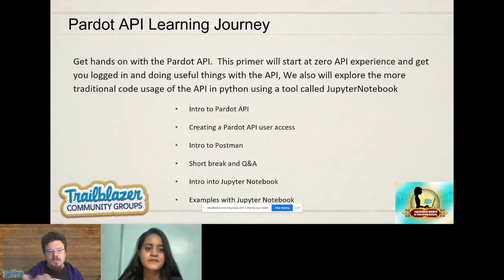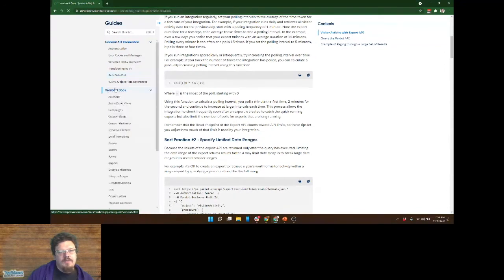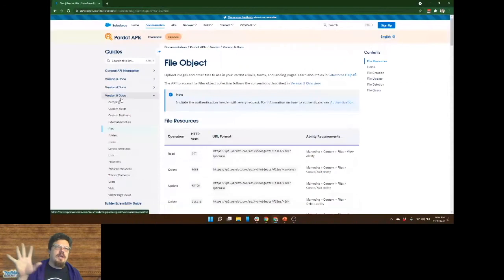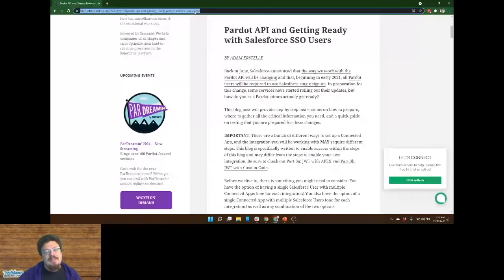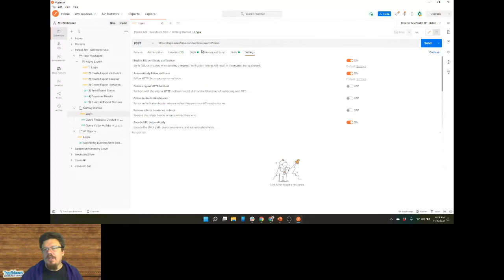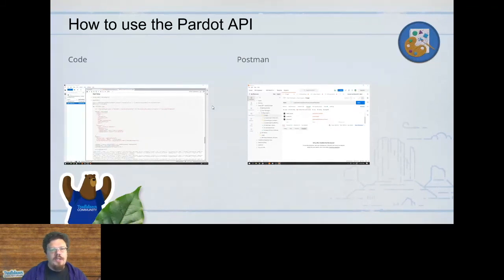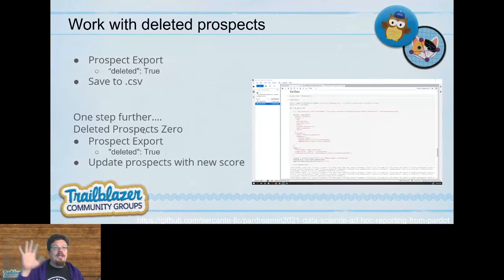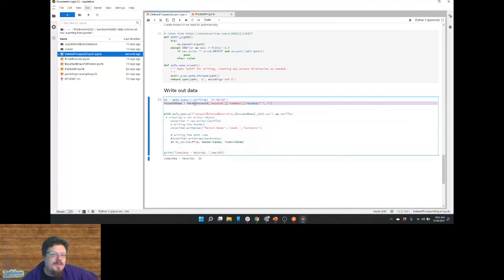Pardot Zero to Hero Workshop Part-8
Pardot is a lead generation and nurturing system. You’ve heard the axiom, "Right Place, Right Time". With Pardot, you can be confident that you’re communicating with the right person at the right time with the right tone.

This 8 day workshop will include everything about Pardot with detailed demos wherever applicable. The workshop is planned in detailed exercise manner so that it helps Trailblazers understand everything from scratch about Pardot. We have an amazing lineup of Marketing Champions to cover the exercises and offer their guidance.

Part 8 was everything about Pardot APIs.